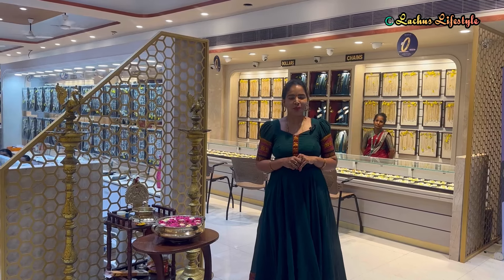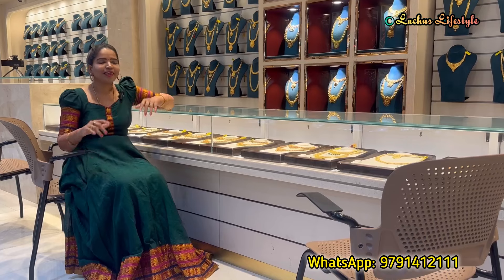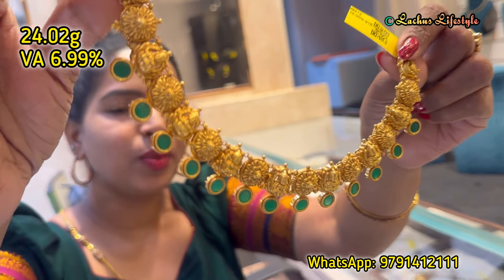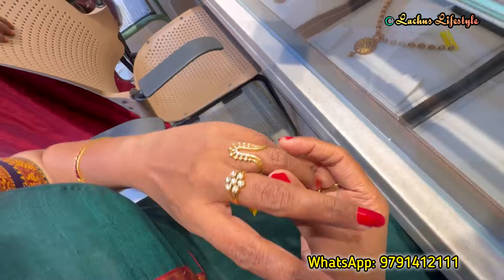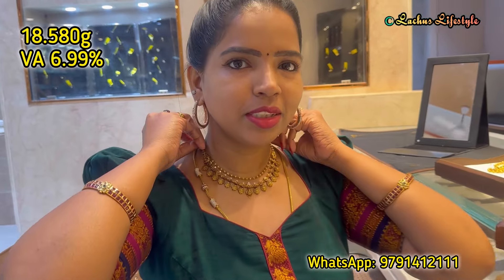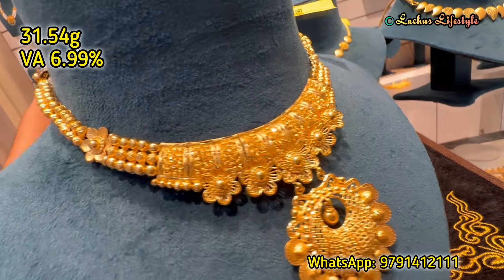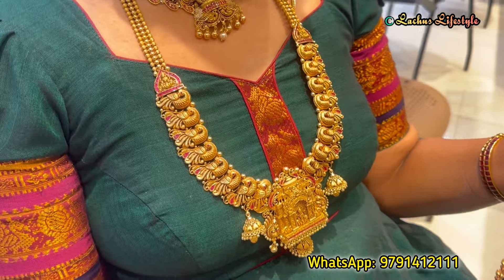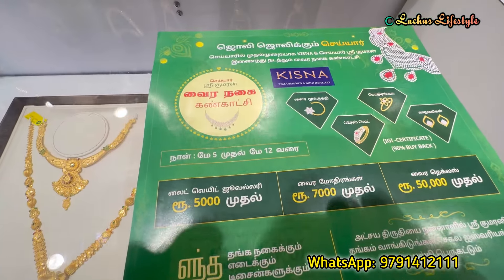வருடம் முழுவதும் 6.99% சேதாரத்தில் எந்த நகையும் எடுக்கலாம் | Cheyyar Srikumaran Antique Jewellery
ஜொலி ஜொலிக்கும் செய்யார்!
செய்யாரில் முதல் முறையாக, செய்யார் ஸ்ரீ குமரன் தங்கமாளிகையில், அக்ஷய திருதியை முன்னிட்டு மே 5 முதல் மே 12 வரை மிக பிரம்மாண்டமான வைரக்கண்காட்சி நடைபெற உள்ளது..
Shop address:
Cheyyar sri kumaran pvt ltd
No 6 loganathan street
Cheyyar.
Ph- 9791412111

Shop Locations